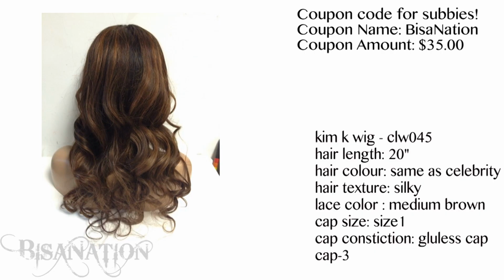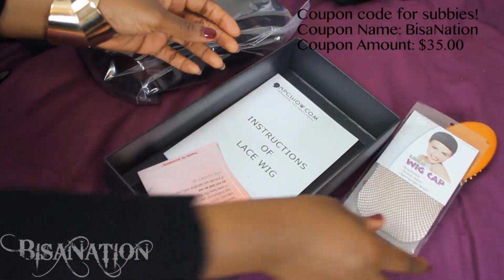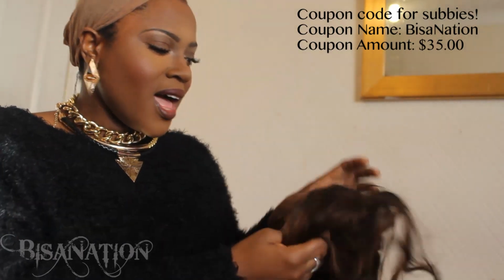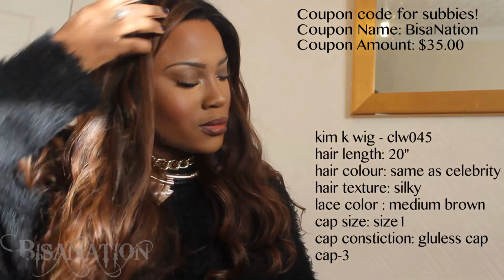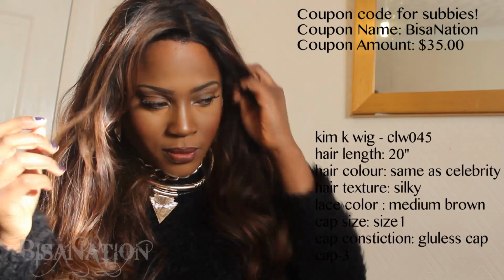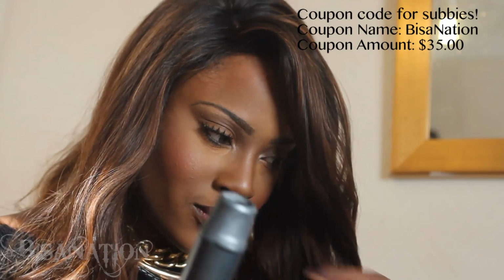'Get Ready With Me' Self Portrait Shoot ft RPGShow wig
Check out my blog for more photos, list of products used and inspiration behind the images:

'Not Enough For You' Produced by Keir. Written, recorded and rearrangement by Bisa

'Counting To 100' Written, recorded and produced by Bisa

Keep in touch! :D

The wig i received is one of RPGShow new black hairstyles 2013:
kim k wig - clw045
hair length: 20"
hair colour:  the same as celebrity
hair texture :silky
lace color : medium brown
cap size: size1
cap constiction: gluless cap
cap-3

Prescription Conatact Lenses: Freshlook Colourblend, Grey

Video edited on Adobe Premiere Pro